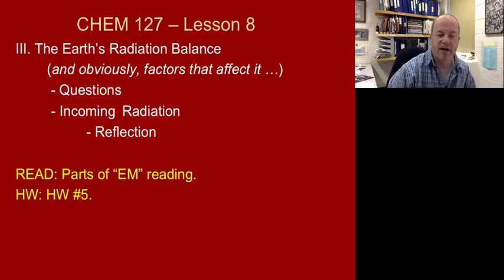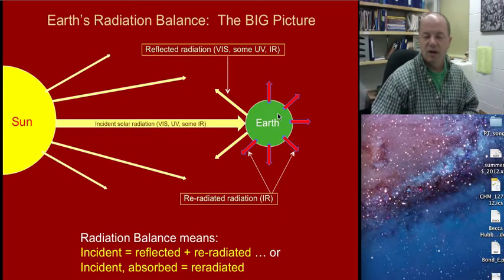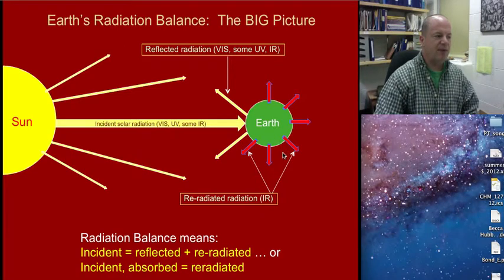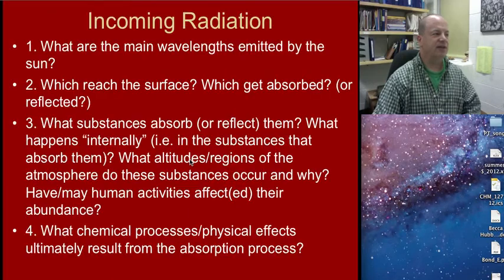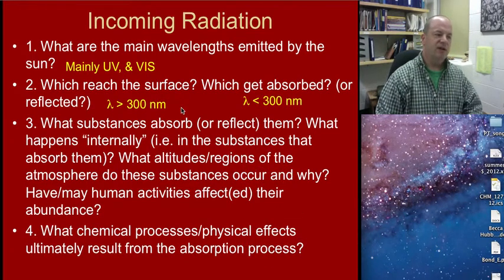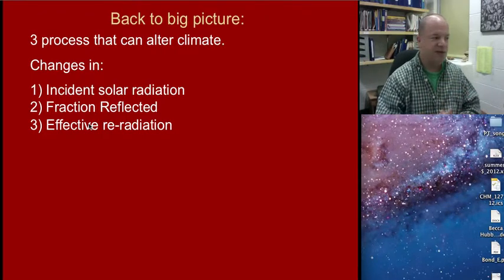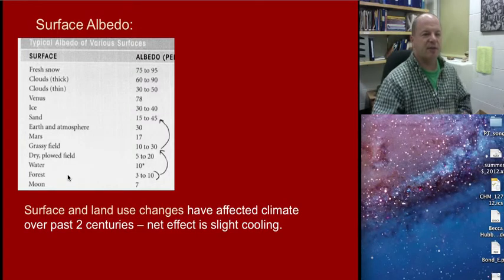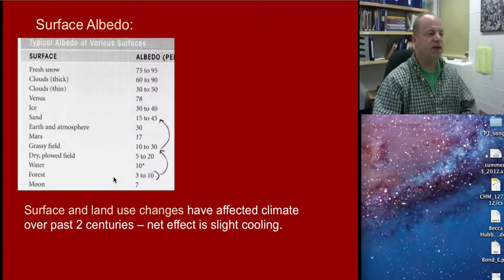Lesson 8 p1